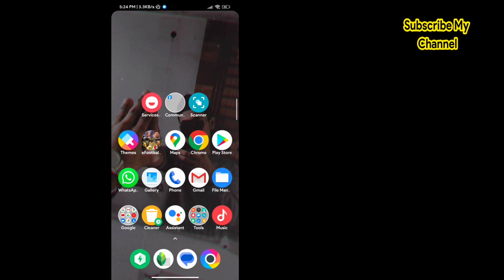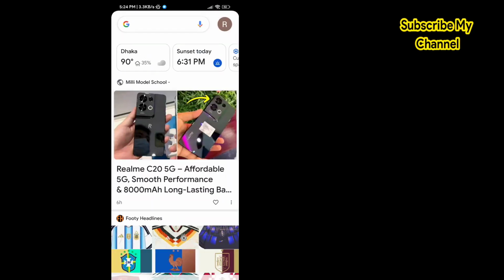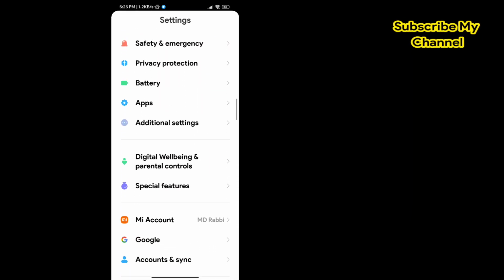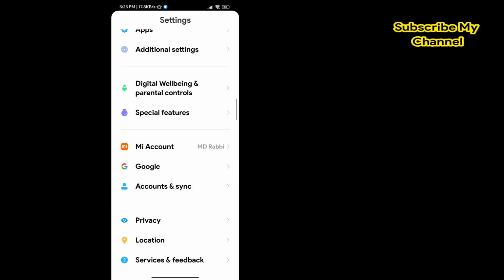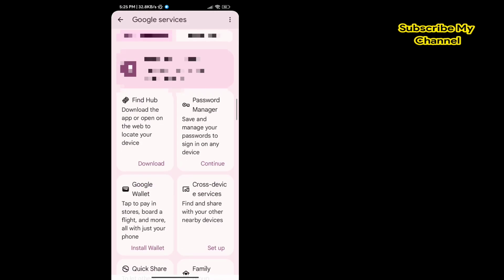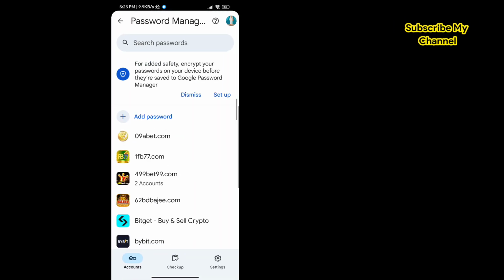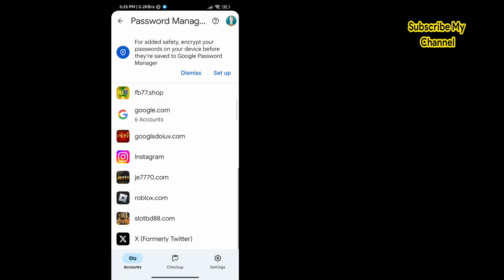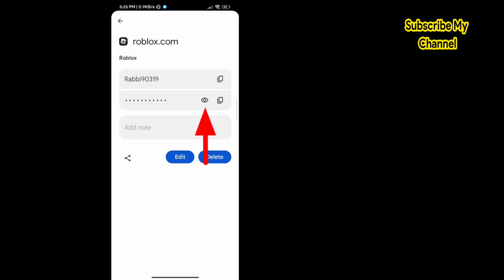How to See Your Roblox Account Password if You Forgot it (Helpful tutorial)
Did you forget your Roblox password and can’t log in? Don’t worry! In this video, I will show you step by step how to recover your Roblox account password safely and quickly. Whether you are on mobile, or laptop, you’ll learn the easiest way to reset and see your Roblox password.

Topic Covered

Roblox password recovery
How to see Roblox account password
How to reset Roblox password
Forgot Roblox password help
Recover Roblox account
Roblox login problem solution
Roblox password reset guide
Find Roblox account password
Roblox forgot password tutorial
Roblox account recovery tips
How to change Roblox password
Roblox password reset mobile

✅ Works for both iOS & Android
✅ 100% Safe & Official Roblox Method
✅ Quick & Easy Password Recovery

Watch till the end and follow the steps carefully so you never lose your Roblox account again.